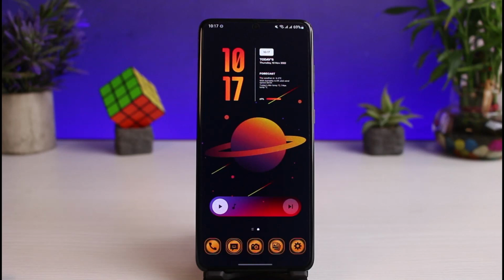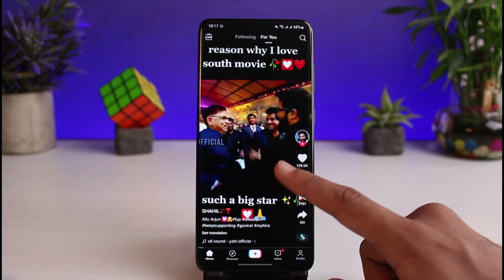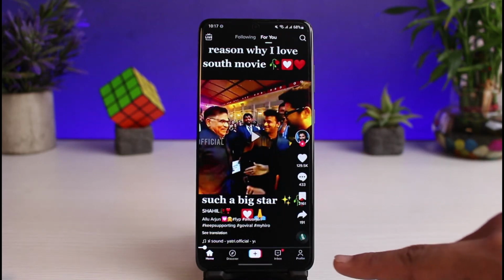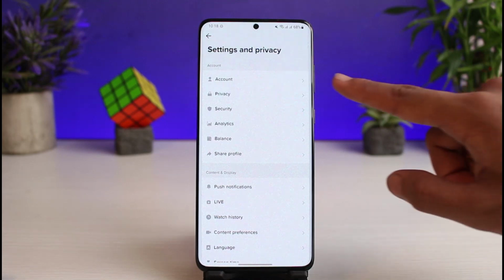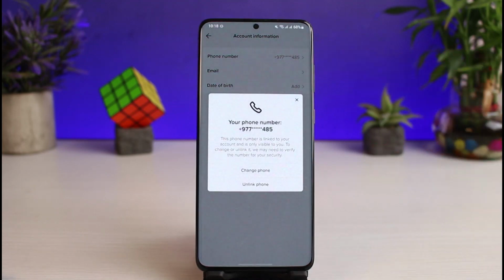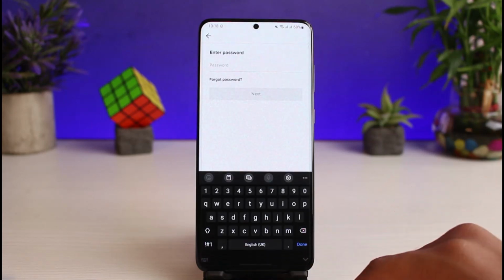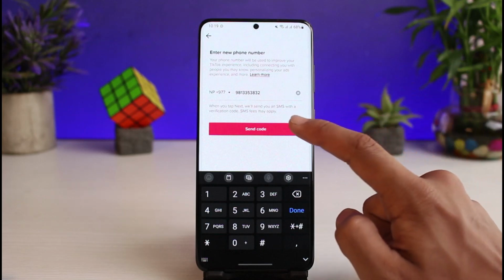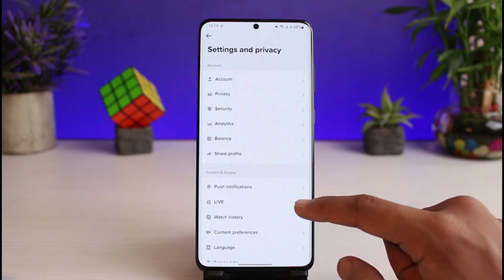How to Change TikTok Account Phone Number !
In this tutorial video, I will quickly guide you on how you can change your TikTok account phone number. So make sure to watch this video till the end.

1) Update the TikTok app to the latest version
2) Open TikTok and log in to your account
3) Go to your profile page
4) Tap on the three lines and go to Settings
5) Select Account
6) Tap on the Number
7) Select Change
8) Verify with OTP or password first
9) Enter a new number and save it
10) This way, you can change your TikTok account phone number.

0:00 Introduction
0:21 Update TikTok App
0:47 How to Change TikTok Account Phone Number
2:03 Outro: Final Verdict